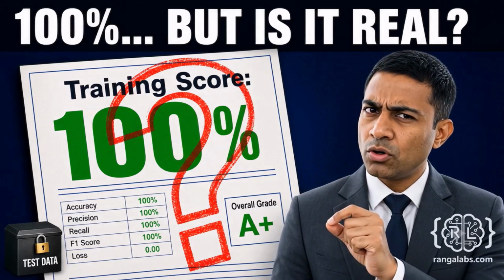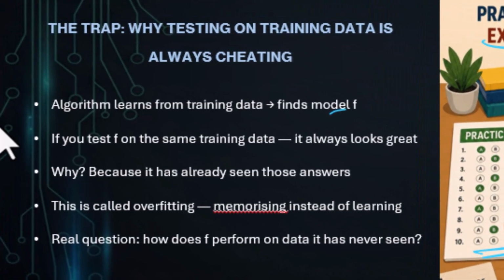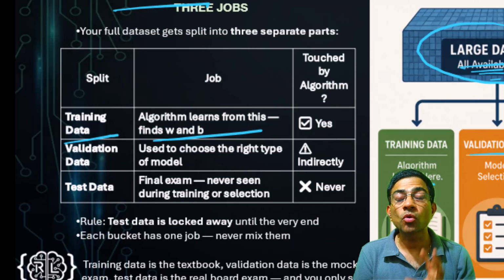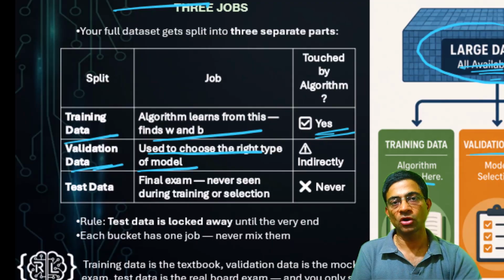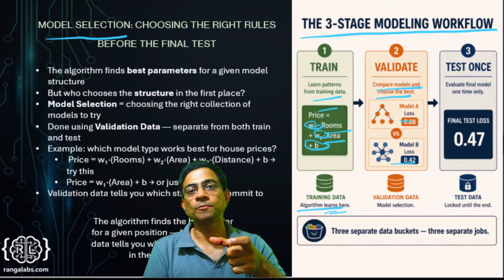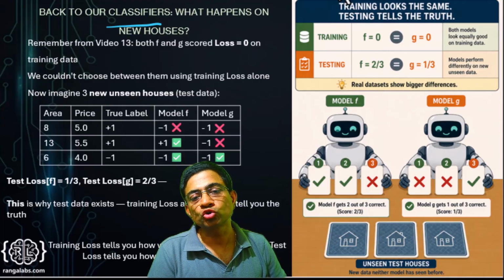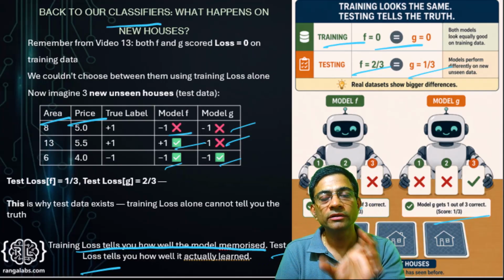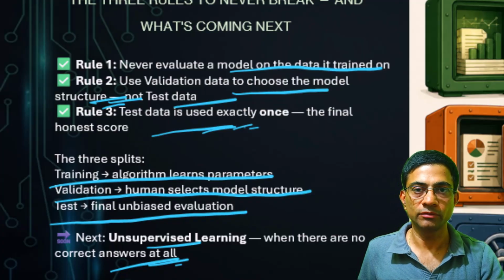Skip This Step and Your ML Model Is Lying to You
Your model scored 100% on its own training data.
That should worry you — not impress you. Here's why.

In this video, just you and me, we fix the biggest mistake
beginners make in machine learning — testing a model on the
same data it learned from.

You'll walk away understanding:
→ Why training Loss = 0 can mean nothing at all
→ The 3-way data split every real ML system uses (Train / Validation / Test)
→ How Validation Data is used for model selection — not final scoring
→ Why Test Data must be touched exactly once, and never before
→ We finally resolve the cliffhanger from Video 13 — testing Model f and
   Model g on houses they've never seen

🎓 SERIES: Machine Learning Made Simple
Aligned with IIT Madras MLF Course (BSCS2004)
Zero math background needed. One concept per video.

📌 WATCH IN ORDER:
V1 — What is Machine Learning?
V2 — Why ML? (The No Rules Problem)
V3 — Password vs Face Detection
V4 — The Data Ingredient
V5 — Vectors in High Dimensions
V6 — The Model
V7 — The Algorithm
V9 — Math Notation Decoded
V10 — Regression: Predicting a Number
V11 — Which Line is Best? Loss Walkthrough
V12 — Classification: Making a Decision
V13 — Classification in Action
V14 — THIS VIDEO ← You are here

⏱ TIMESTAMPS
0:00 — Why a 100% score can be meaningless
1:30 — The overfitting trap explained
3:30 — The 3-way data split: Train, Validation, Test
5:30 — What Validation Data actually does (model selection)
7:30 — Resolving Video 13: testing f and g on new houses
9:30 — The 3 rules + what's coming next

It helps this series reach more people learning ML without
a fancy degree.

Got a question? Drop it in the comments — I read every single one.